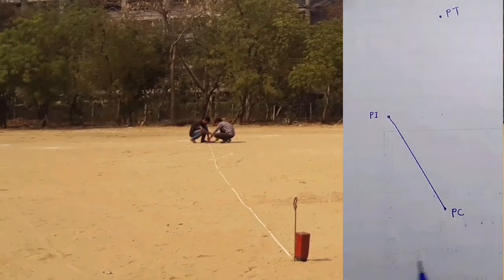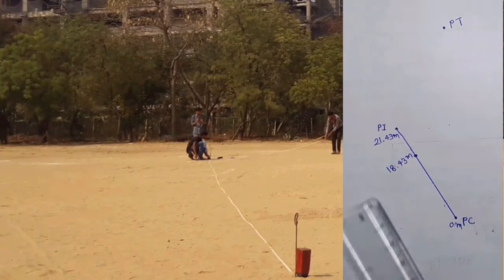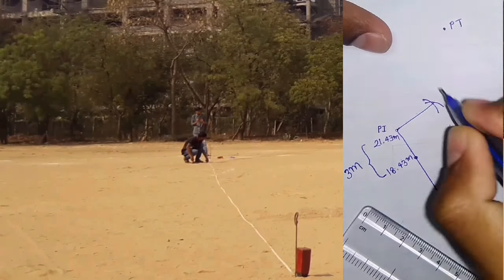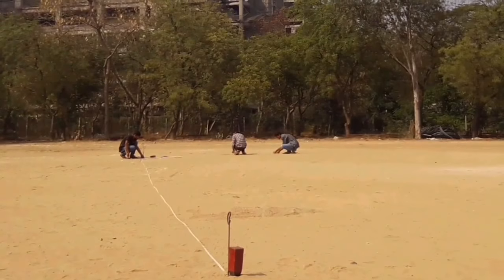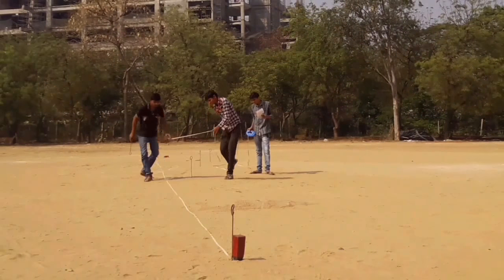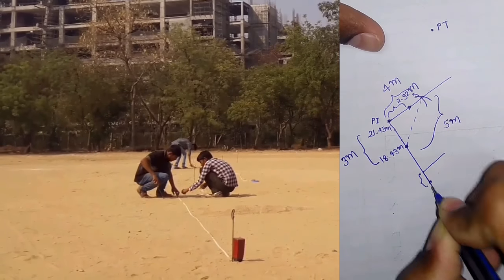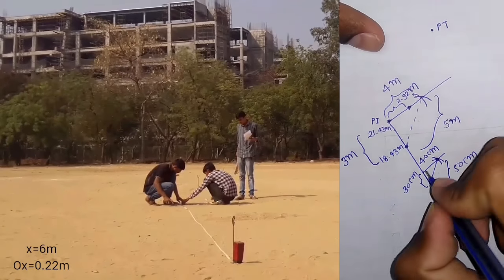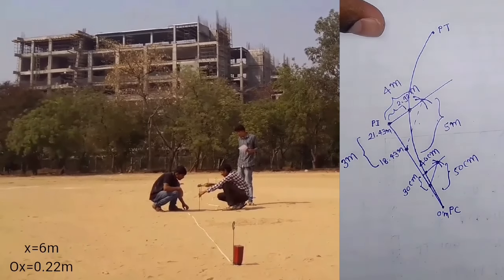Setting out Simple Circular Curve using linear method (Perpendicular offset from tangent)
Performed on March 8, 2018
(Dome ground, Nirma University, Ahmedabad)

Simple Circular Curve are seen in railway, highway and water canal to change the direction.

Sp. Thanks to
                       Ishwar Chavda (16bcl048)

Guided by :-
                      Prof. Alka Shah

                Dr. Parul Patel